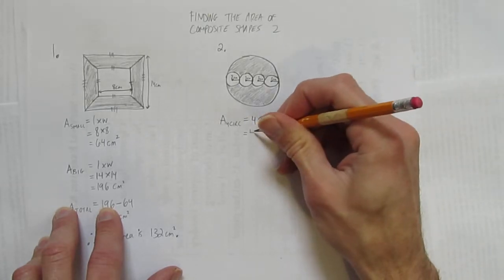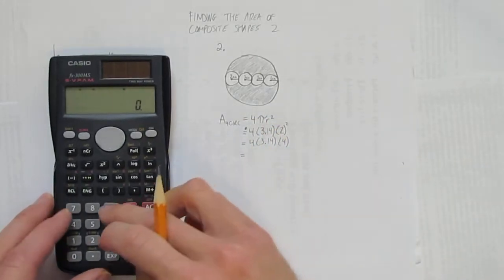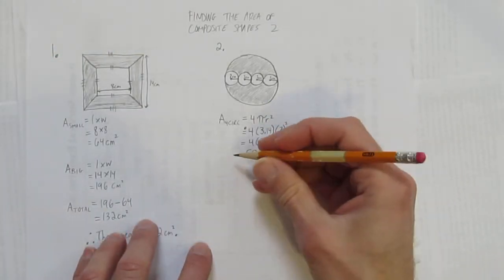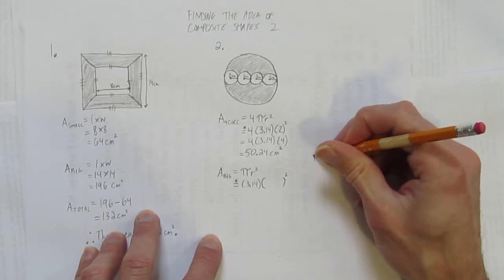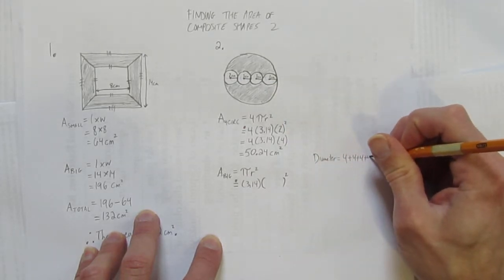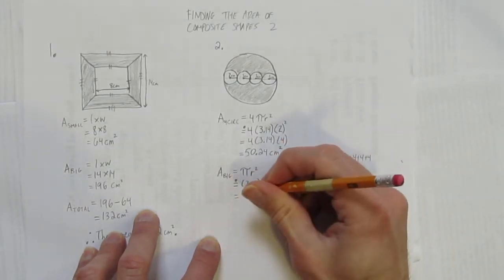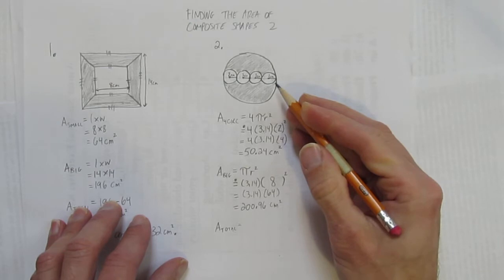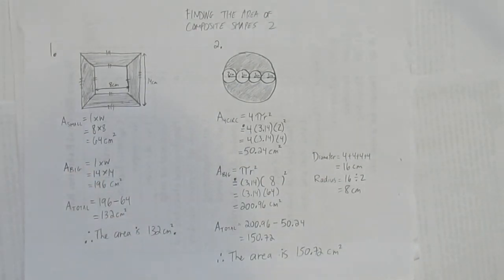FINDING THE AREA OF COMPOSITE SHAPES 2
This video shows how to determine the area of composite shapes.  There are two examples - one with squares and one with circles.  This video follows the first video with the same name.